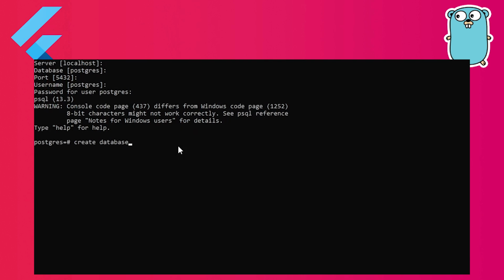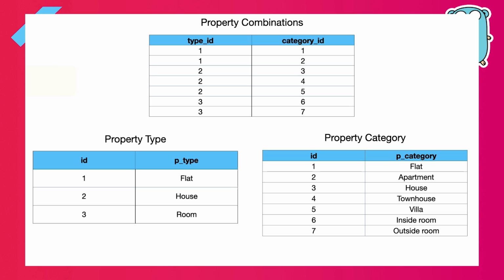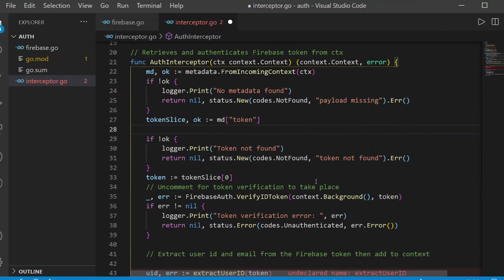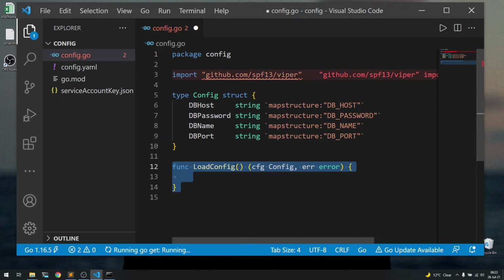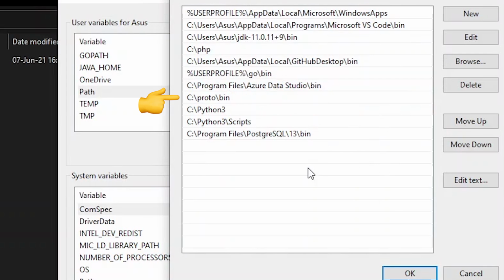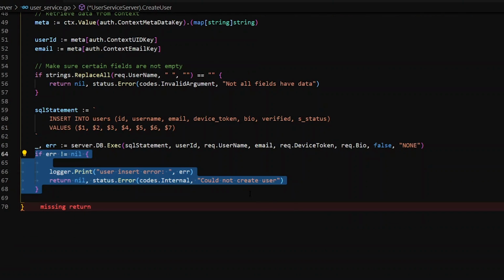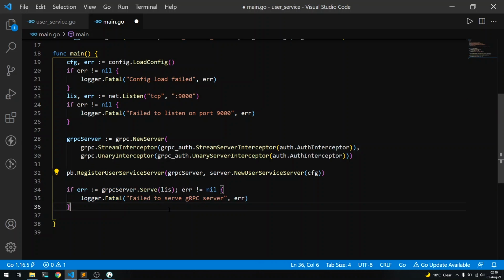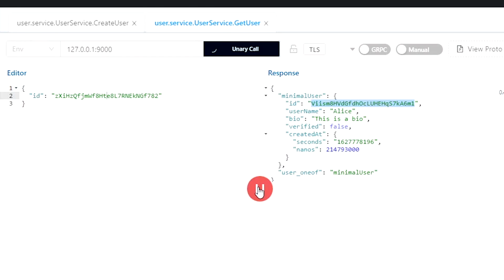The Next Airbnb #1 - User Service | Flutter & Go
In part two of the series of videos, we implement the user service.
The series is about building a cloud independent Airbnb like system, backend to frontend!
It will enable users to discover properties for rent anywhere in the world, pay for subscriptions etc.